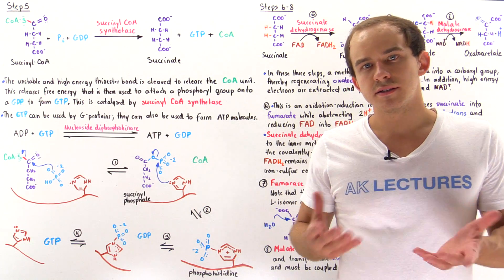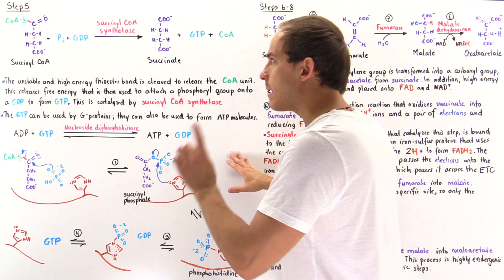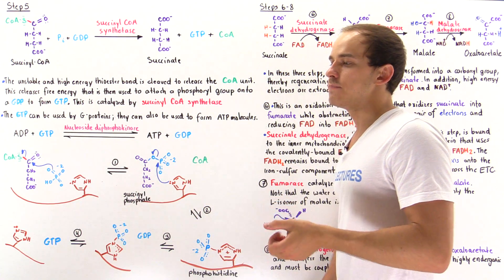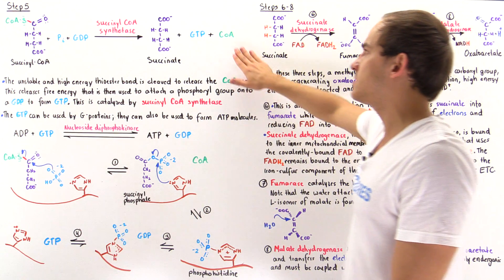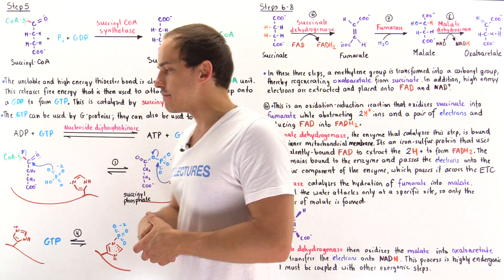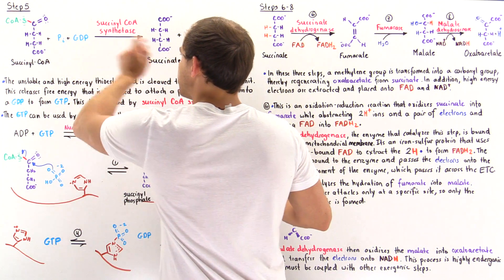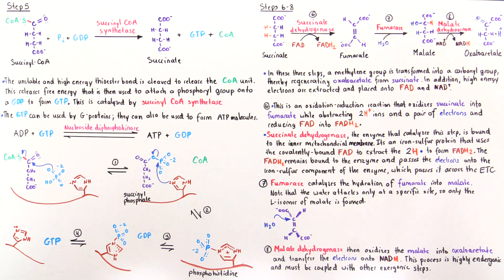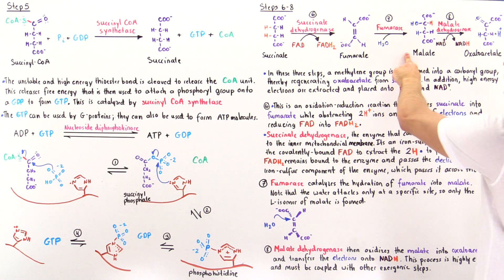Steps 5-8 of Citric Acid Cycle